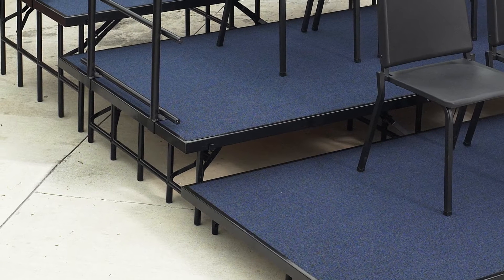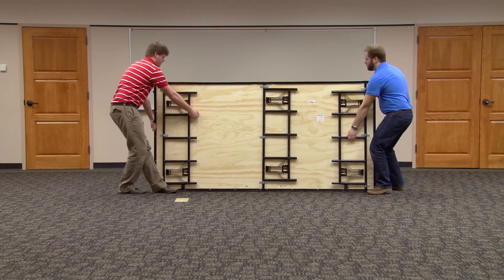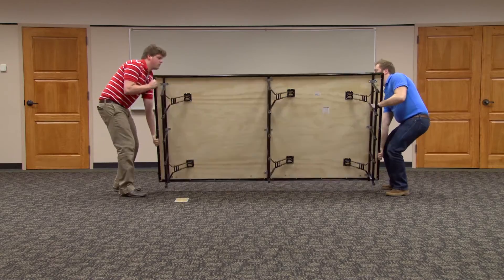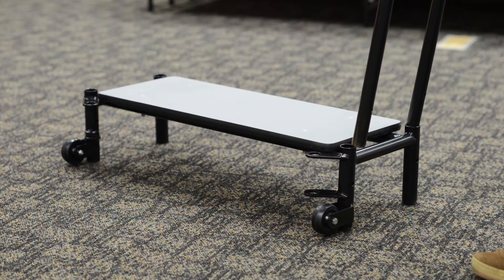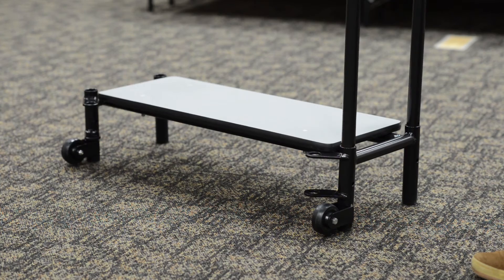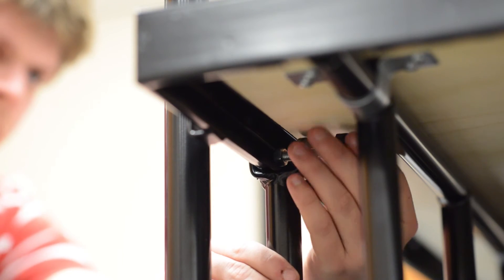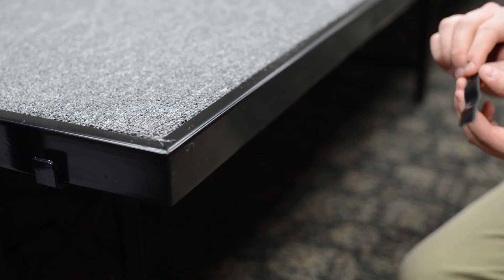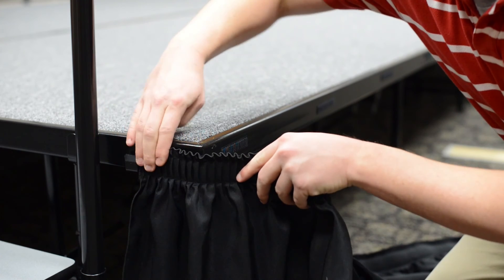NPS Stage Assembly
A step by step tutorial for assembling NPS stages.